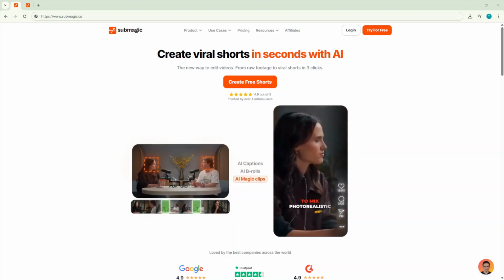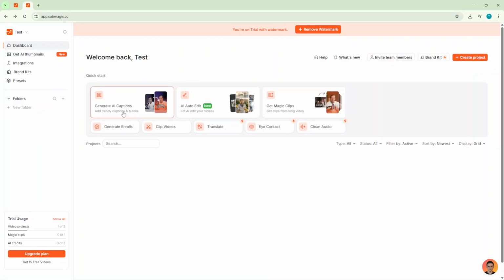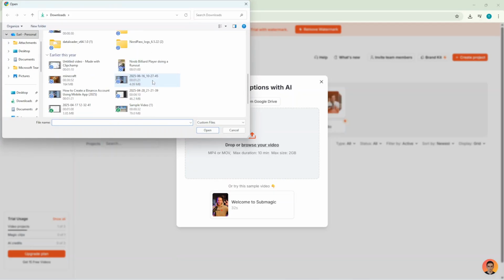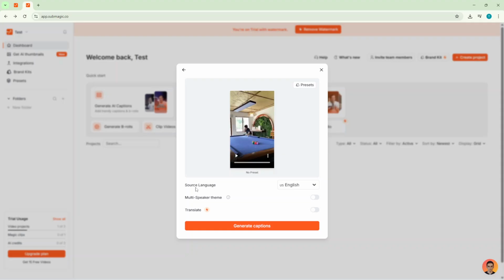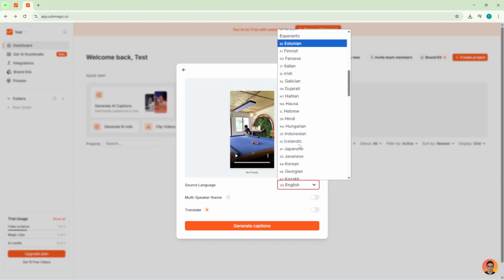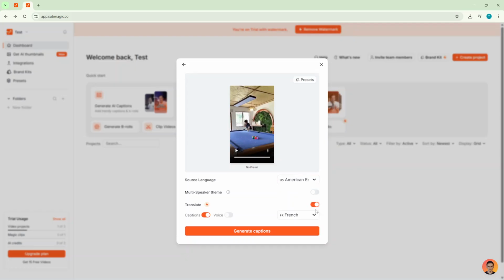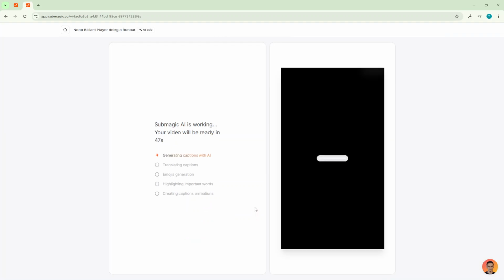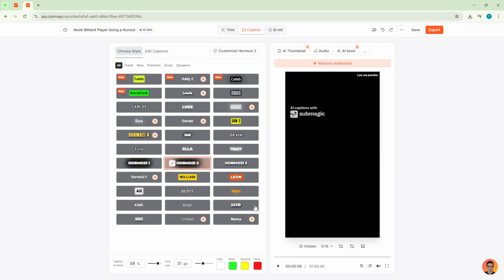How To Change Language In Submagic (Working 2026)